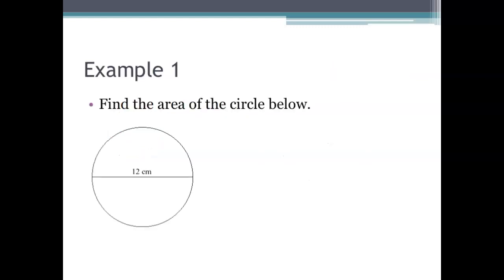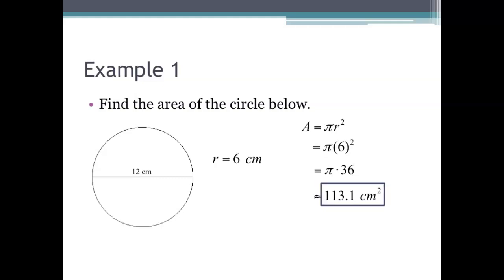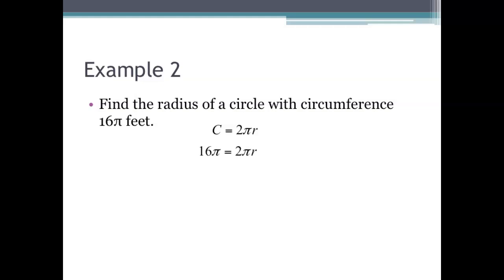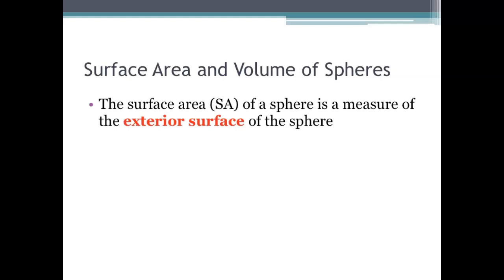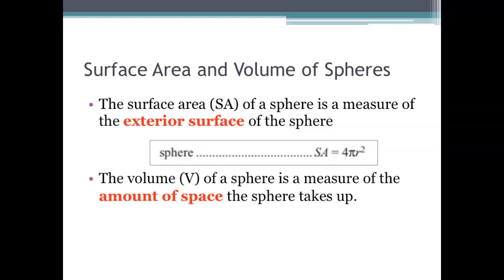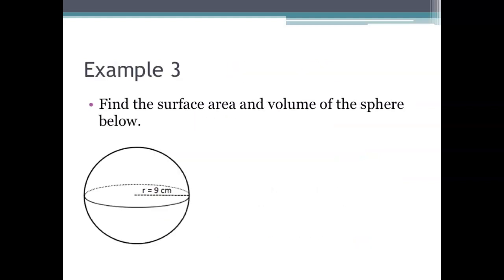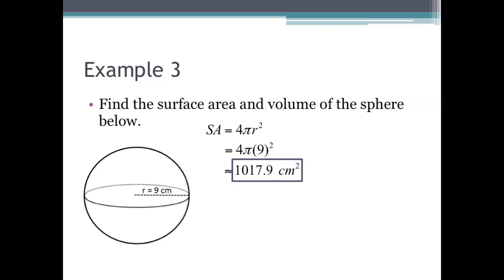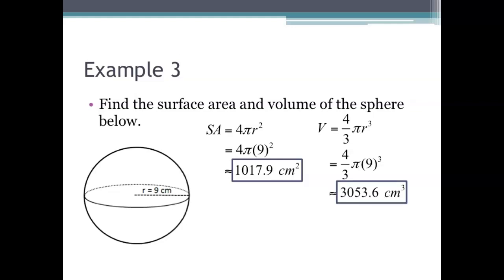9.2 Circumference + Area of Circles, SA + Vol of Spheres